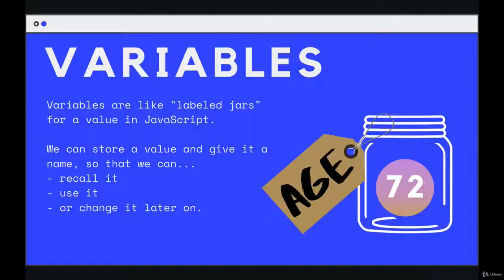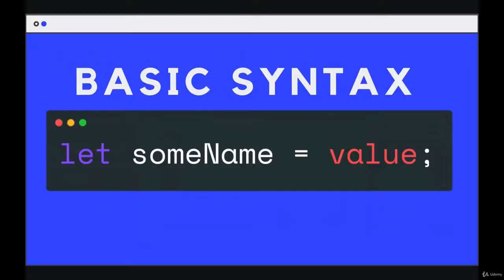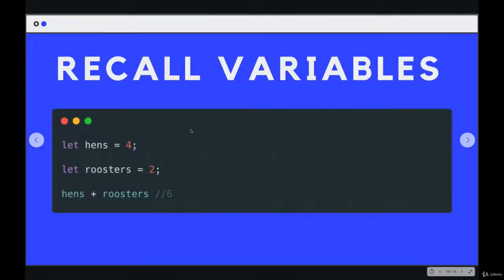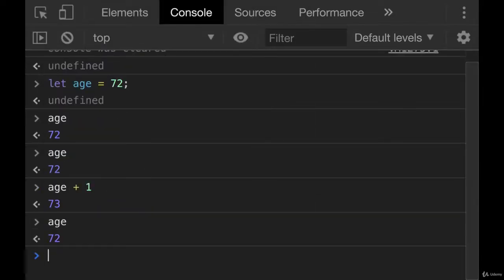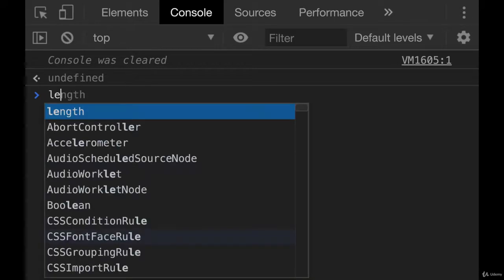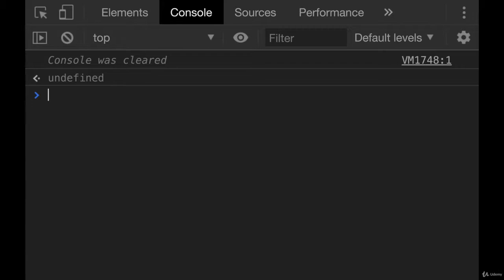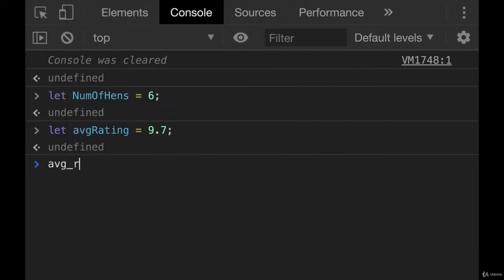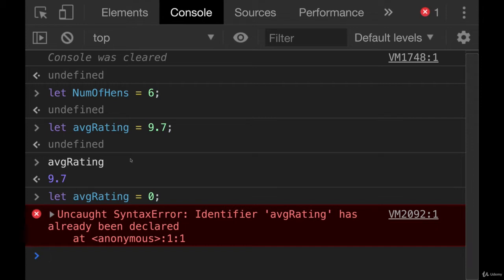10 Variables & Let